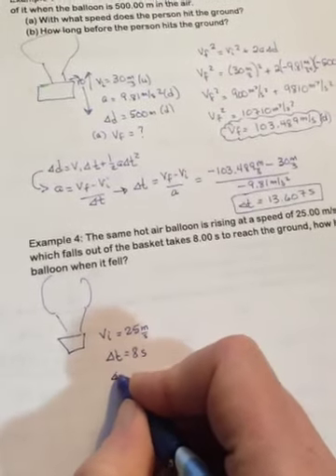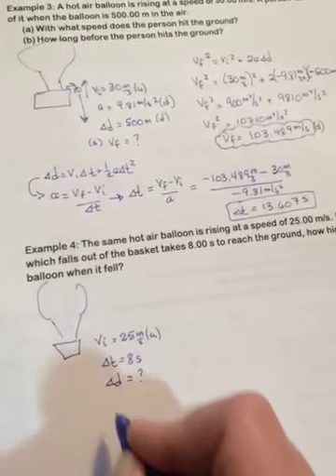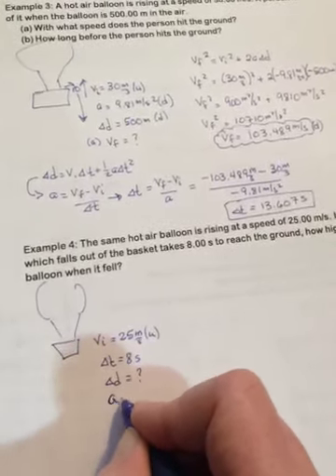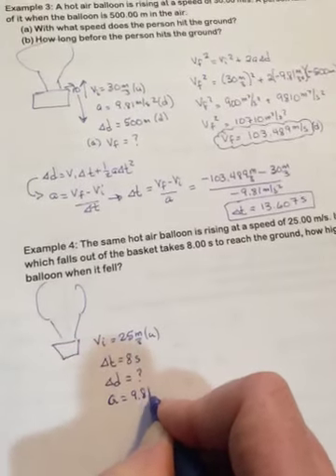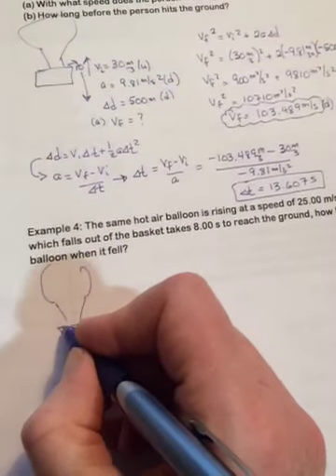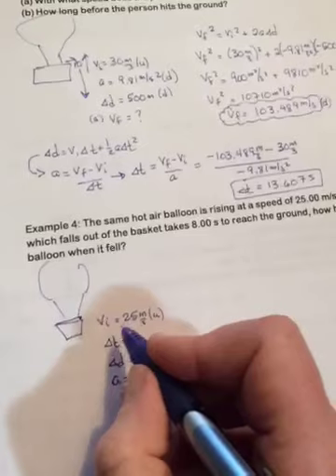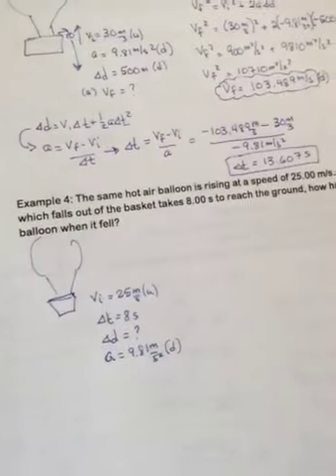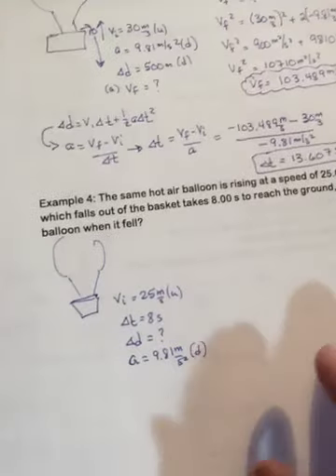Physics 11 Free Fall Examples Completed